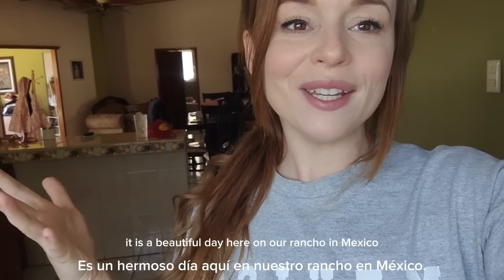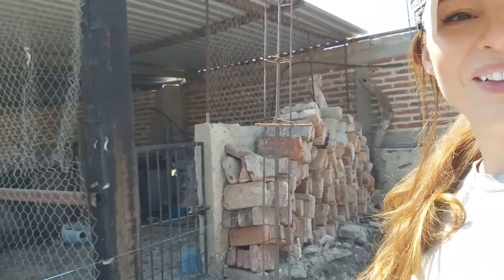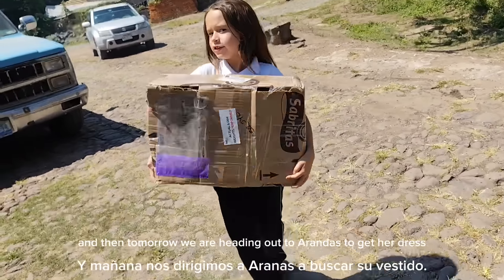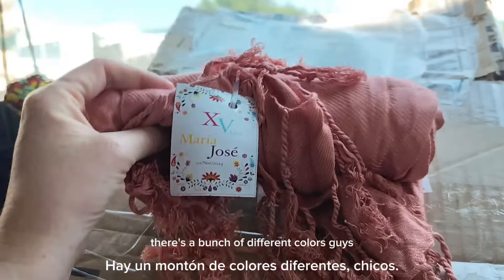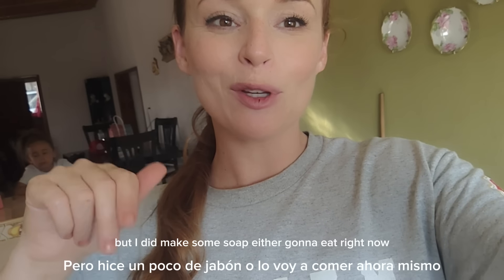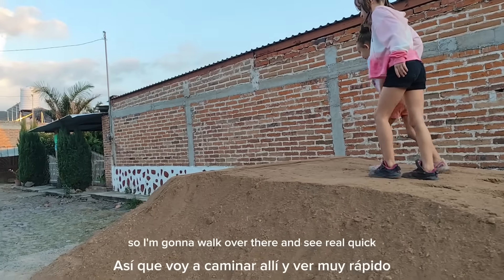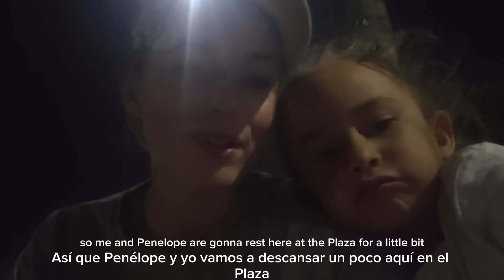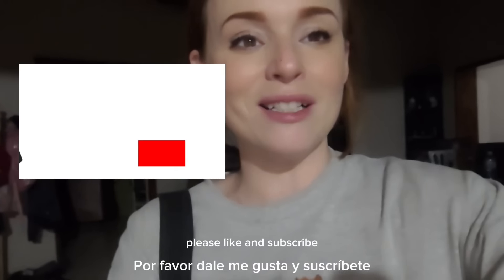Our Life in Mexico - I am Leaving Mexico // 5 days to get ready with me.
Goodmorning everyone. Have a beautiful blessed day. I hope you enjoy 5 days of getting ready with me.